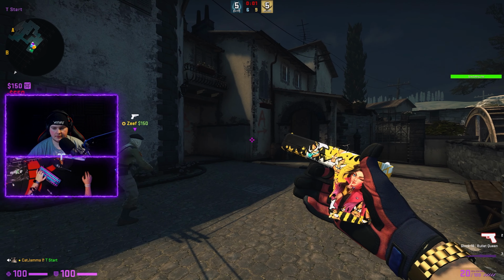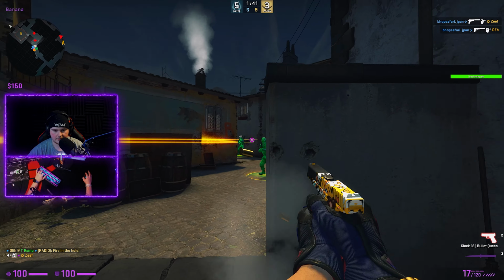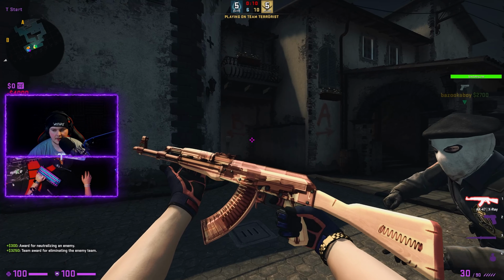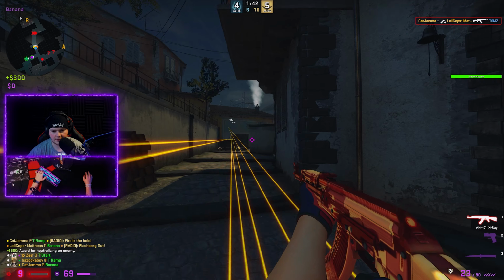JUST $2.50 FOR A MONTH.. XMAS SALE | LETHALITY.IO | CSGO PRIME CHEATING | R2GLOBAL #51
⚡️CSGO Prime & High-Tier Accounts Code "TABZ"

⚡️Want Your Software Reviewed or Advertising⚡️

⚡️Audio Setup⚡️
MIC: SHURE SM7B
MIXER: Mackie PROFX4V2
DBX 286s
CL-1 Cloudlifter
RODE PSA1

⚡️Partnered Sites⚡️
BEST CSGO LEGIT CHEAT: